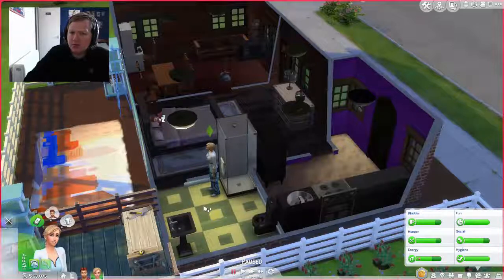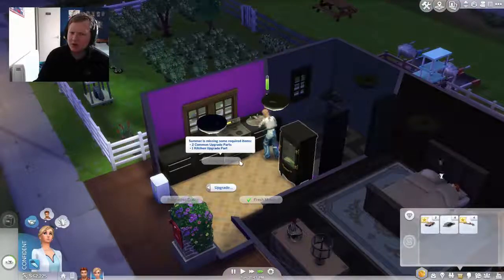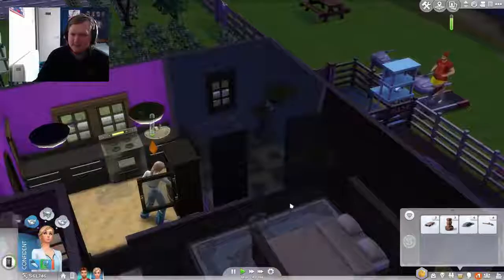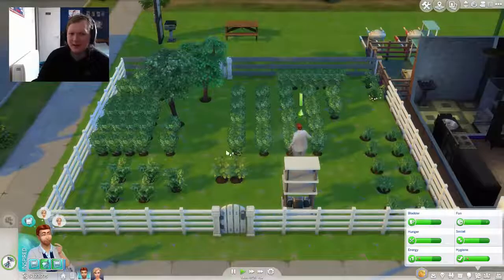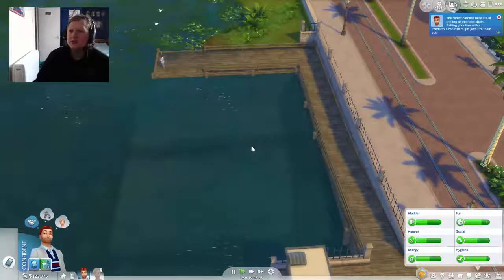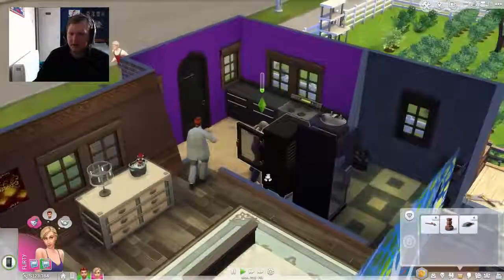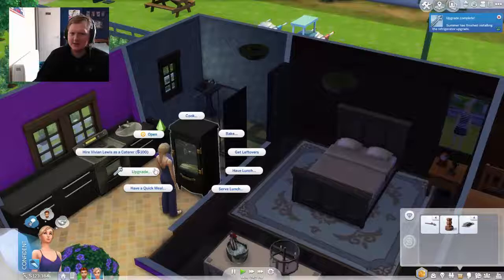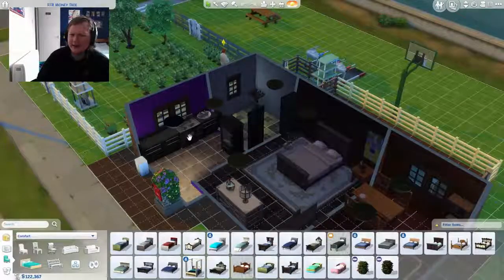The Sims 4 Rags to Riches Part 14: Easy Money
What's the chow Chinchow's JoesphGames here and welcome to The Sims 4 a Life simulation game where you play as the Watcher or God.

The Sims is one of my Favourite Video Games series From the Sims 2 I have played and love these games and now today I bring it to you

This is my first non-Pokémon Let's play on YouTube but should be fun to have a non-Pokémon Channel and if this works this could of many morn non-pokemon Lets plays that may be in the works soon.

Check out My Community Channel to see some Nintendo Let's Play From me and few of friends

Music and GFX :
Intro music: [Future Bass] - WRLD - Orbit (feat. Richard Caddock) [Monstercat Release]